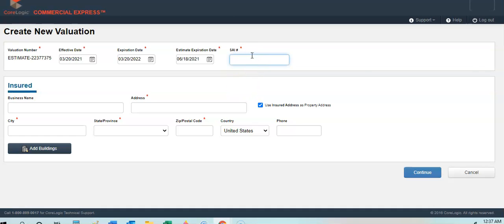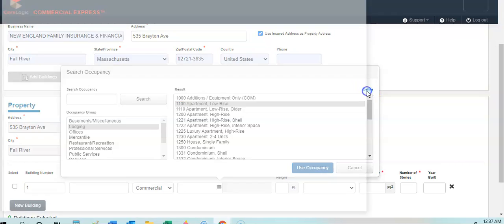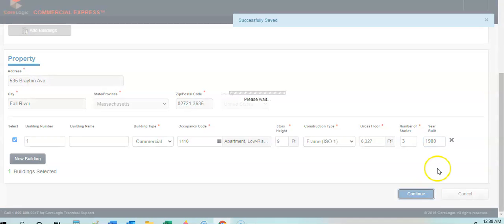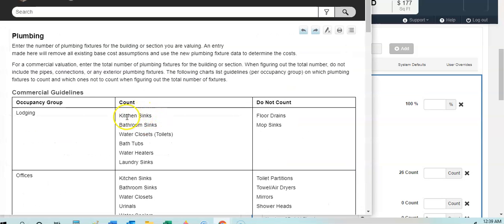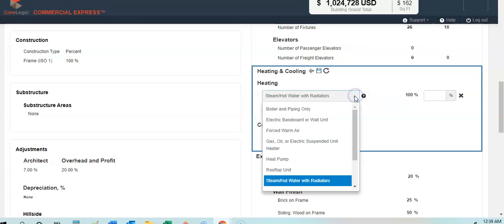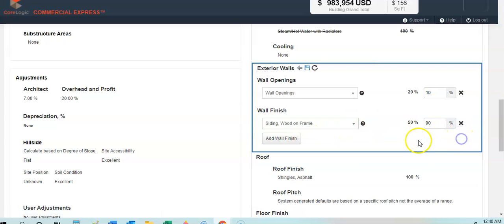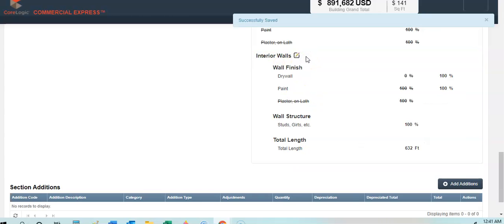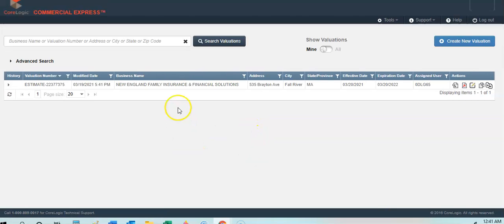Commercial Multi family